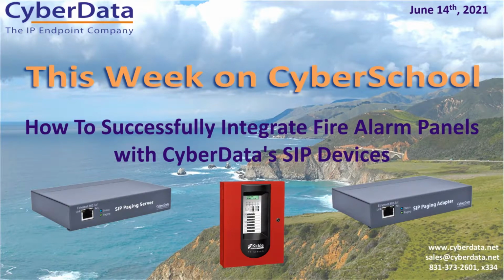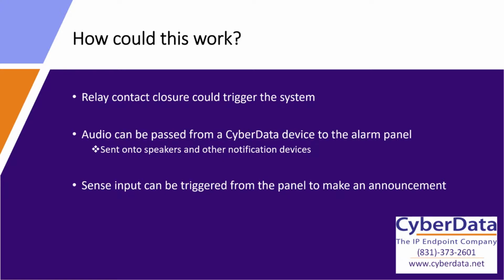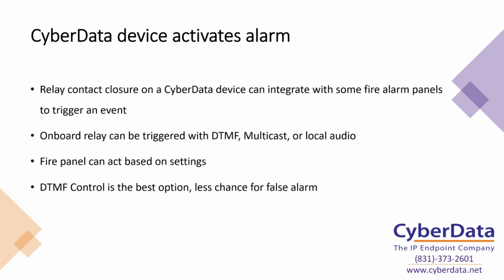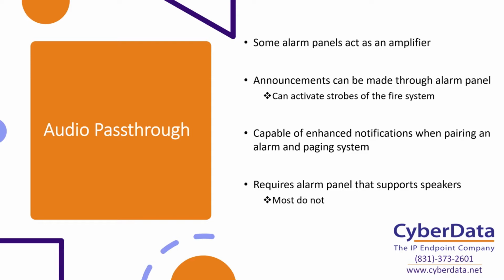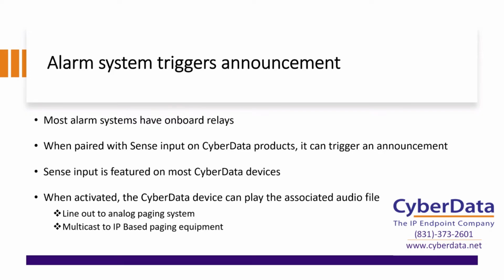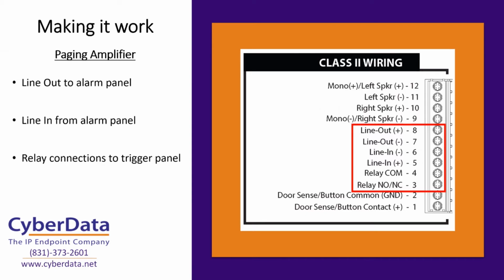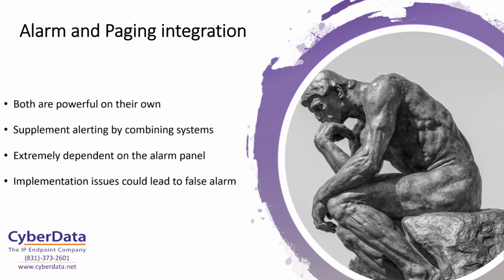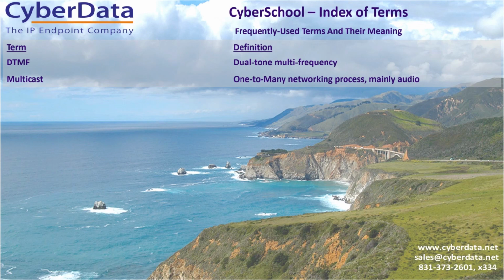How To Successfully Integrate Fire Alarm Panels with CyberData's SIP Devices - CyberSchool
In this edition of CyberSchool we cover how to integrate fire alarm panels with CyberData's SIP devices. There are a variety of options when combining alarm and notification systems and we cover a few today.